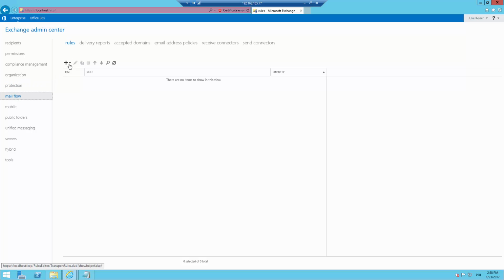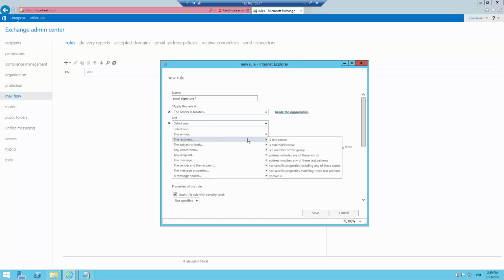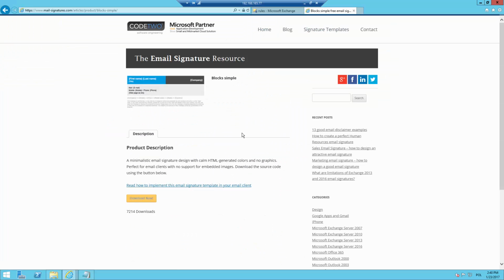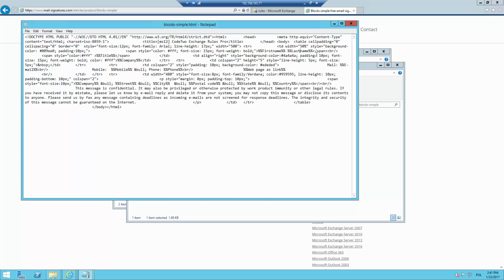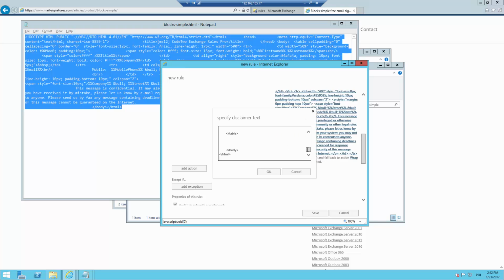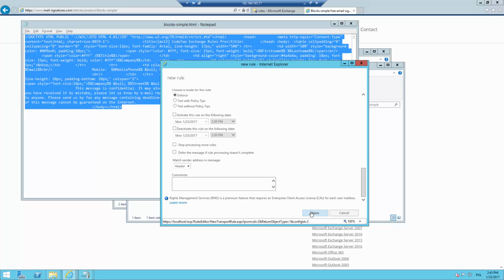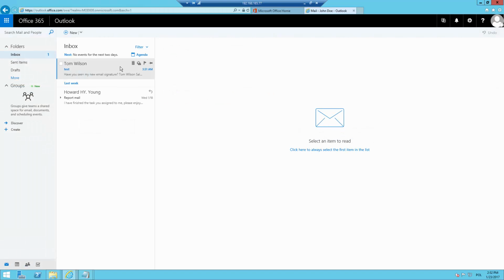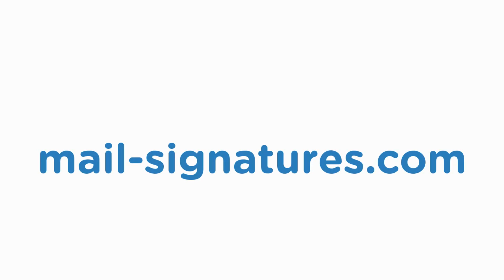How to add an email signature to all users in Exchange 2016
*Important* CodeTwo Exchange Rules has been discontinued. See our other email signature and disclaimer management solution for Exchange Server SE: CodeTwo Email Signatures On-prem

In this video, I show how to quickly and easily add an email signature for all users in Exchange Server 2016. The resulting signature is applied on a server level by Exchange.

By the way, Exchange Server 2016 has reached its end of life.

To manage email signatures in Exchange Online, use CodeTwo Email Signatures 365